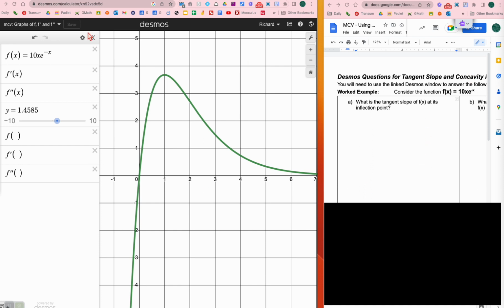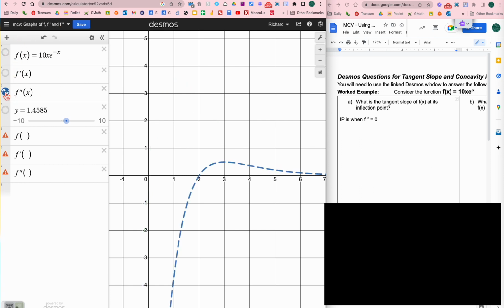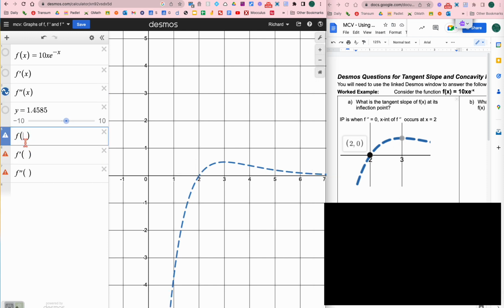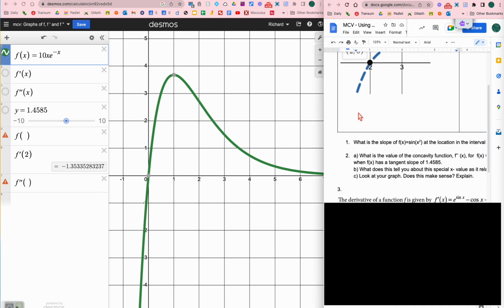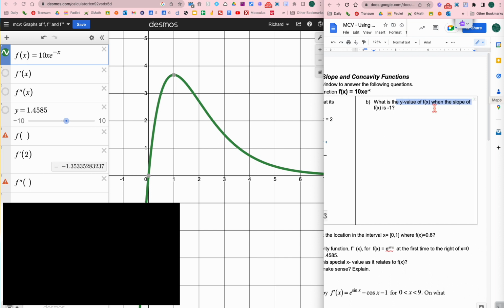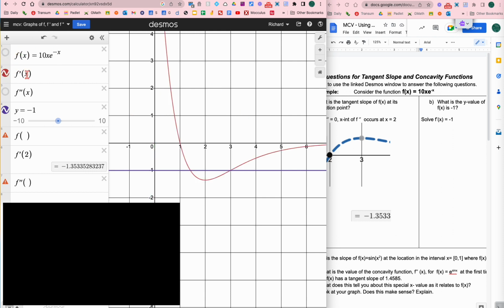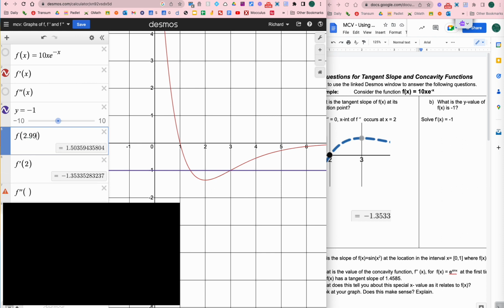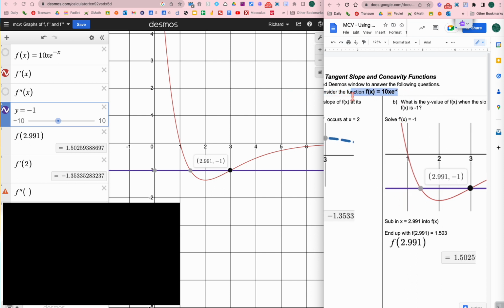mcv Using Desmos to Solve Derivative Problems